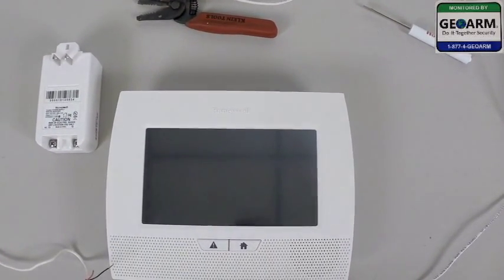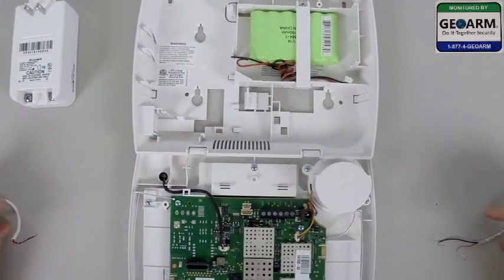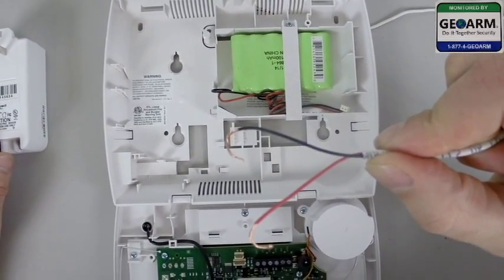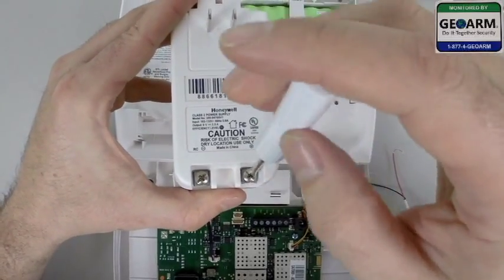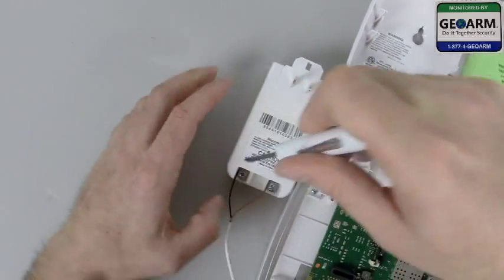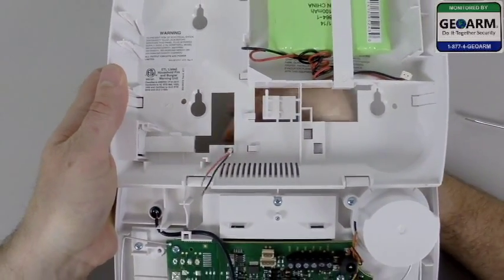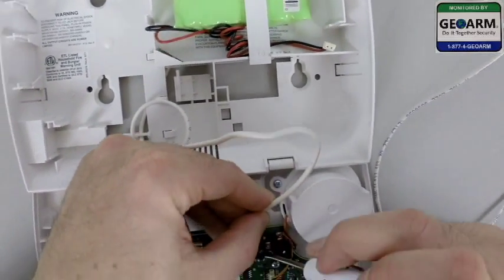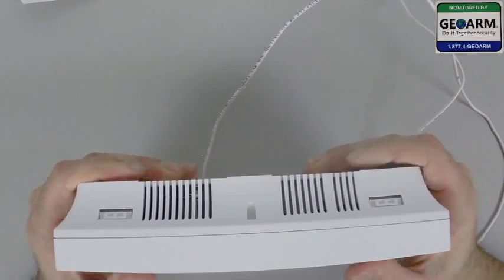Honeywell L7000 : How to Install the Transformer to the System?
How to Wire the transformer to the Honeywell LYNX Touch L7000 Wireless Security System. For the lowest No-Term alarm monitoring rates contact GEOARM Security.